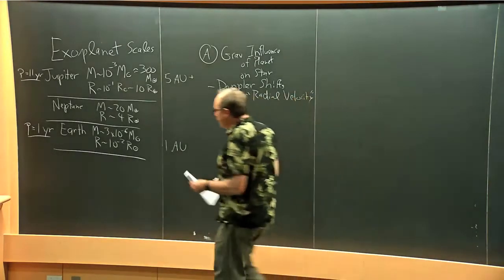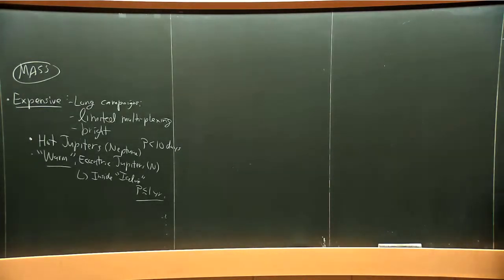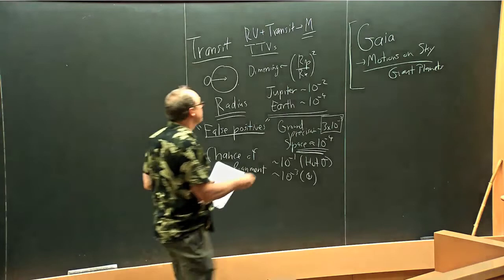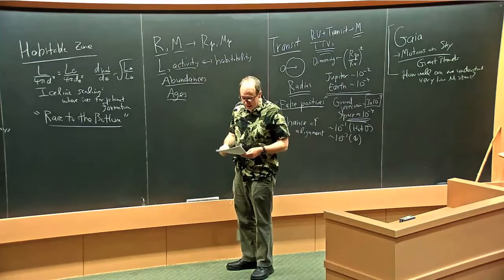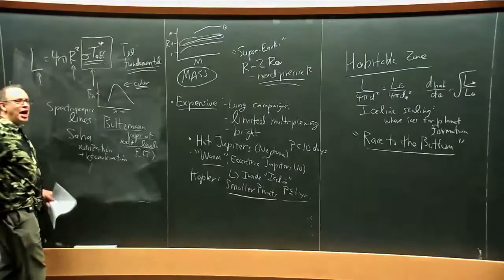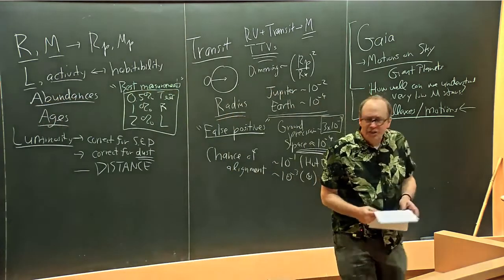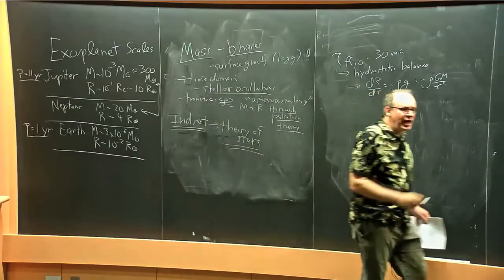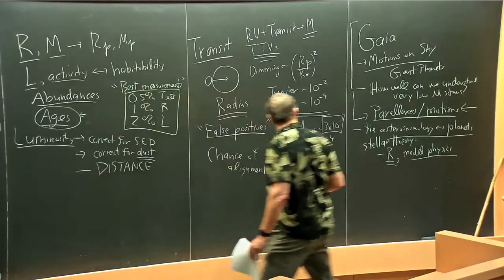Reaching a consensus on the exoplanetary census ▸ KITP Blackboard Talk by Marc Pinsonneault